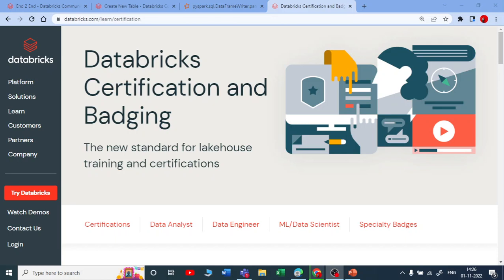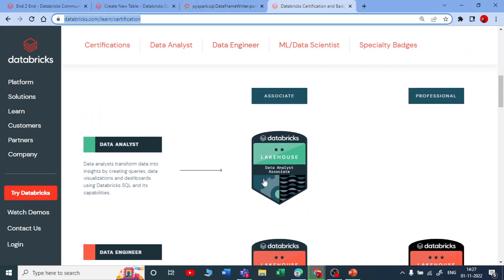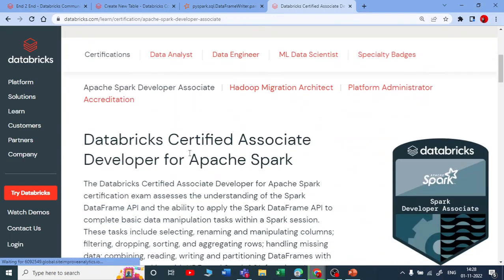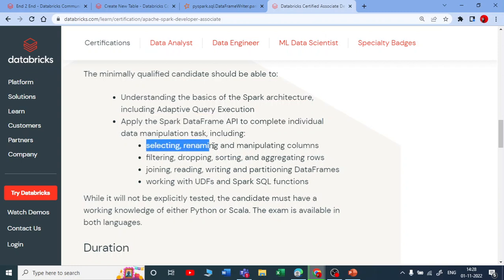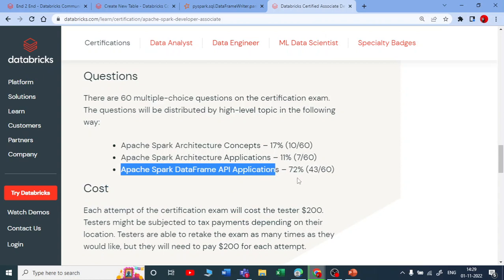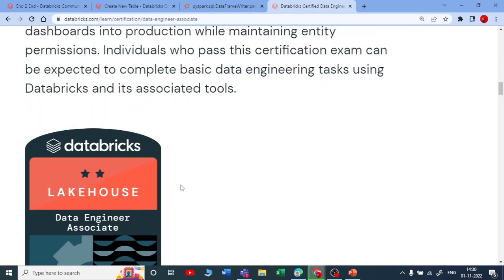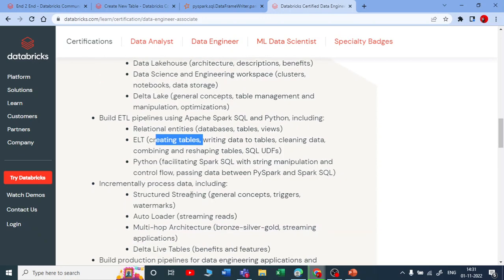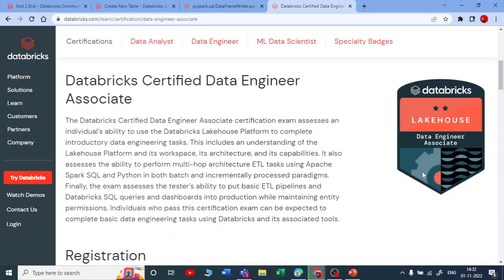6. Databricks Certifications and Badging | Databricks Engineer Associate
In this tutorial, you will get details about the Databricks certifications, Databricks, Databricks certification, and Databricks engineer associate.
Databricks playlist for complete beginners